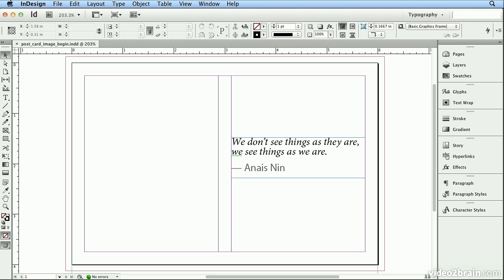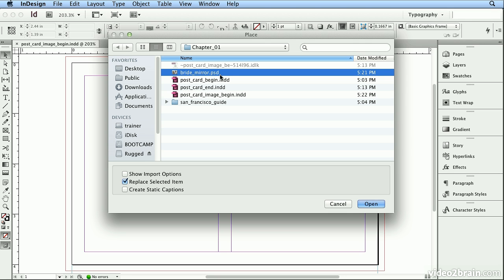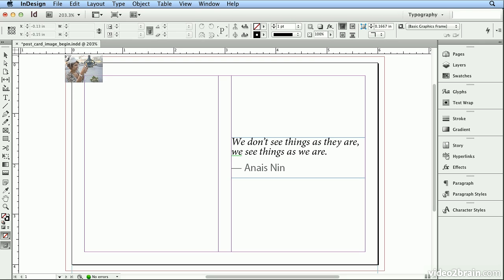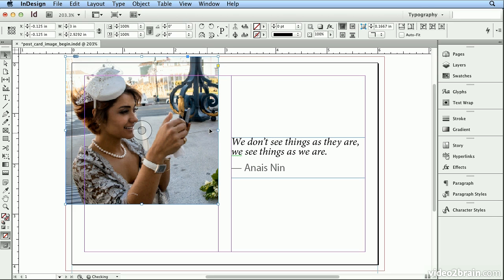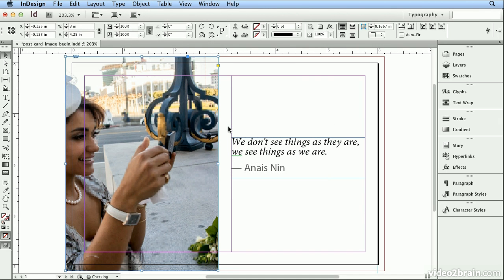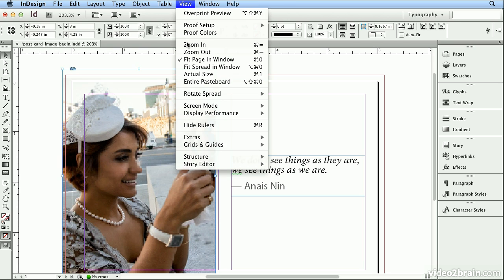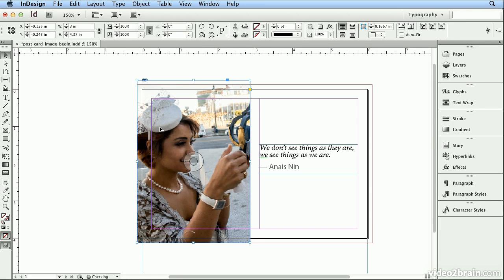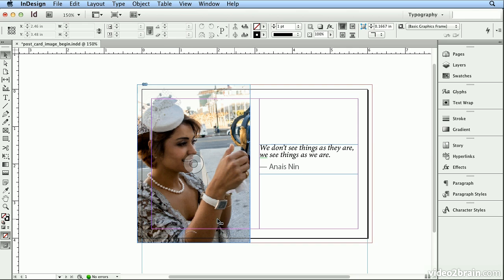Adobe Indesign CS6 Tutorial - 8 Working with Graphics